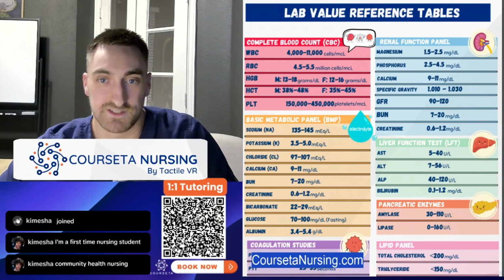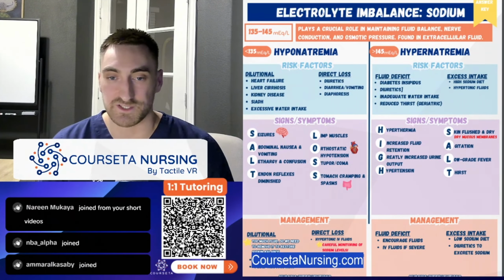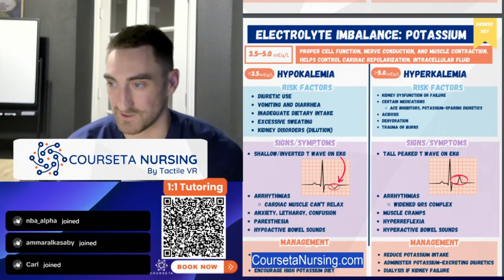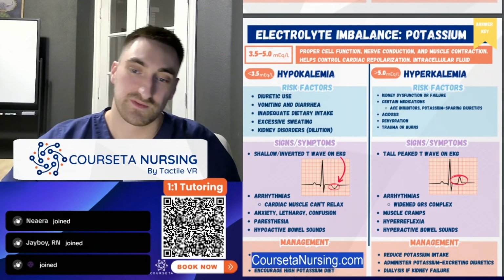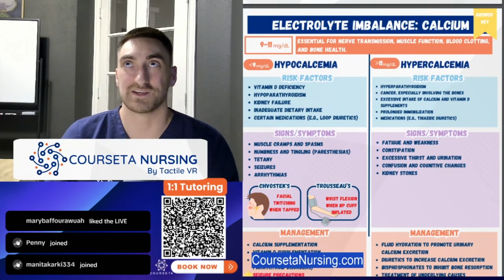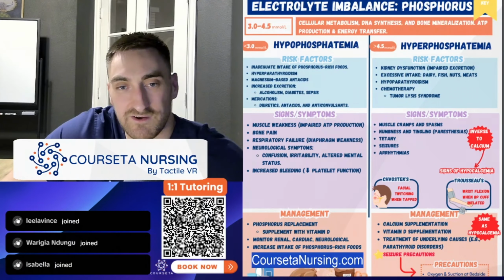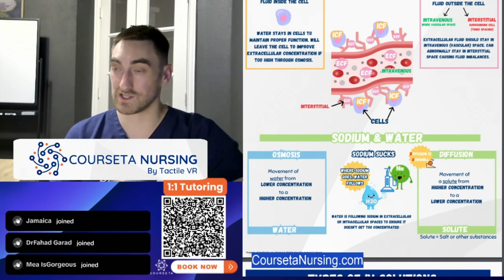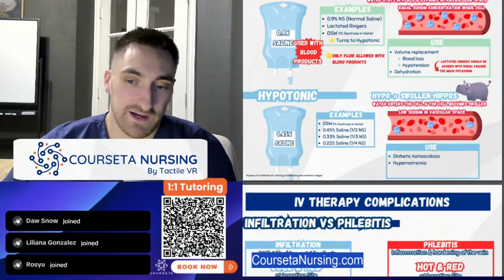Live Session: Fluids & Electrolytes Made Simple | Intulect Nursing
Rewatch the live fluids & electrolytes course done on Tiktok live by Intulect Nursing Educator: Will Kirkpatrick, MSN, APRN, FNP-C, CCRN, CSCS